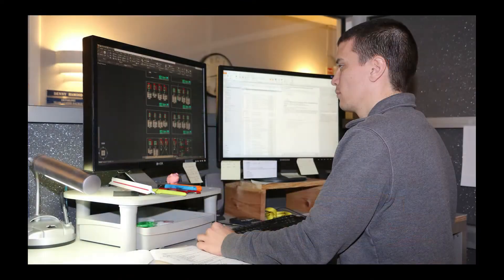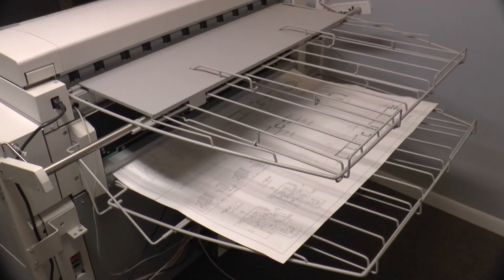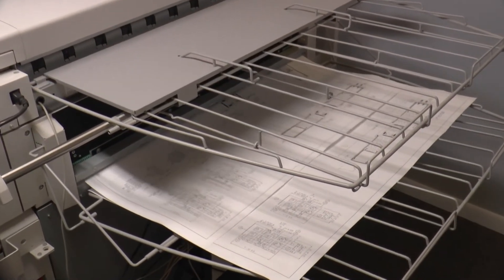Carina builds the special in Special-Lite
Carina is a member of our Detailing team, responsible for translating customer orders into production work orders.  For her and fellow team members, it's all in the details.